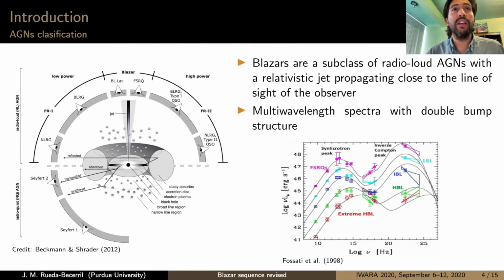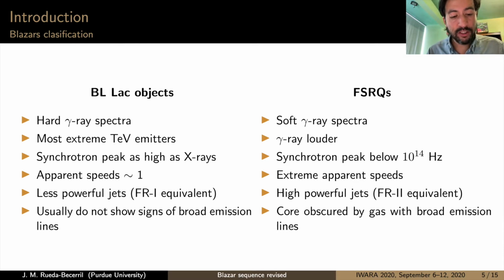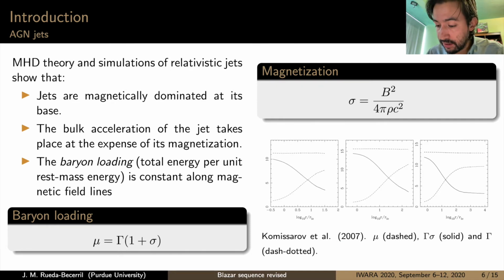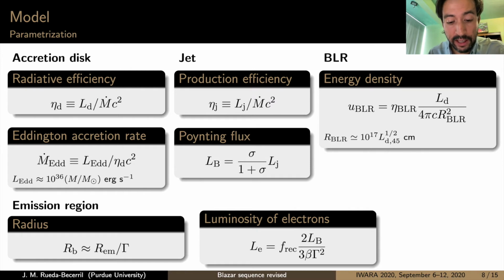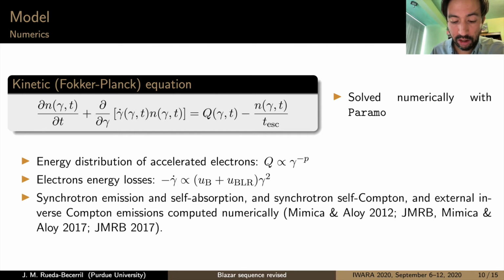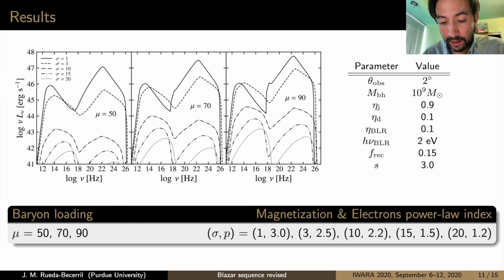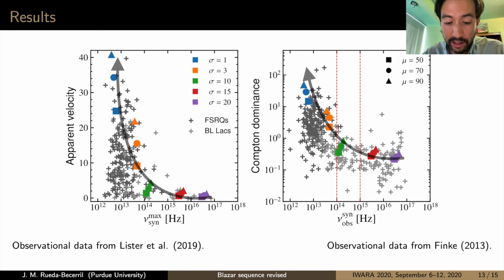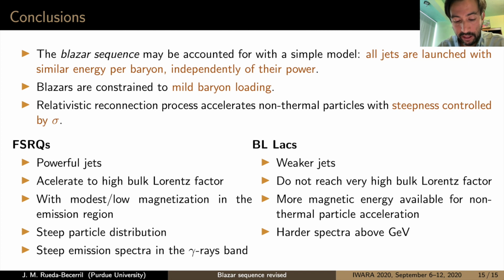Jesus Rueda Becerril (parallel sessions)